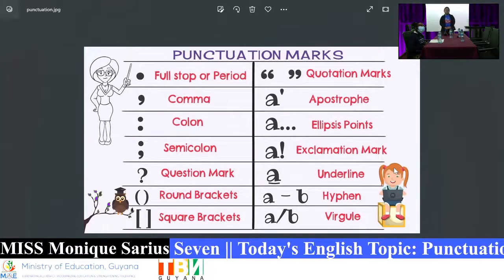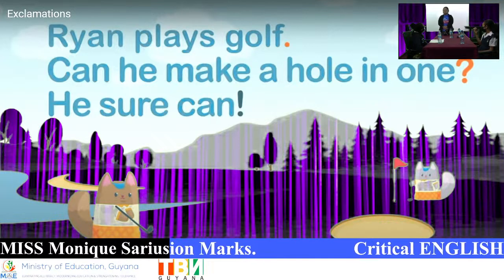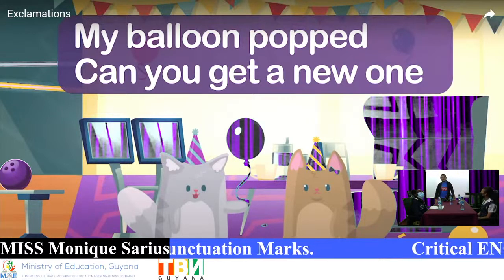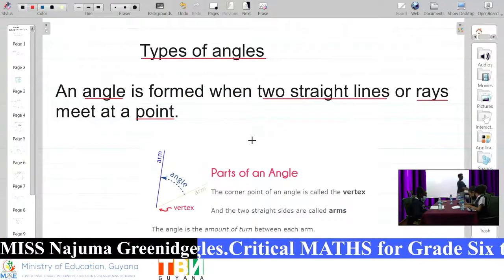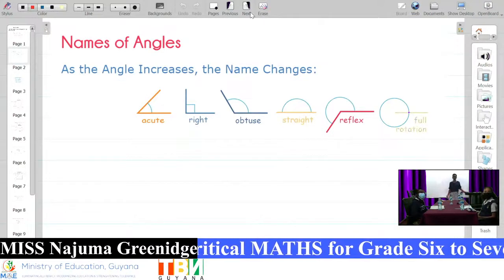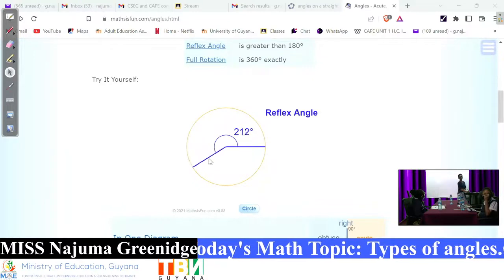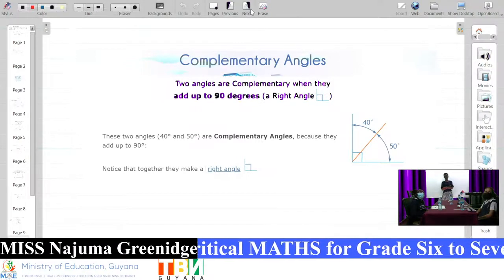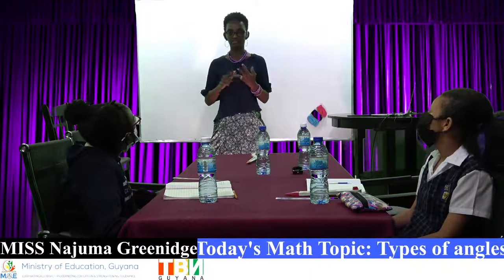CRITICAL MATHEMATICS & ENGLISH FOR GRADES 6-7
English Topic: Punctuation Marks
Math Topic: Types of Angles.